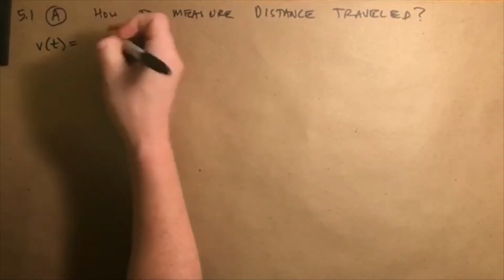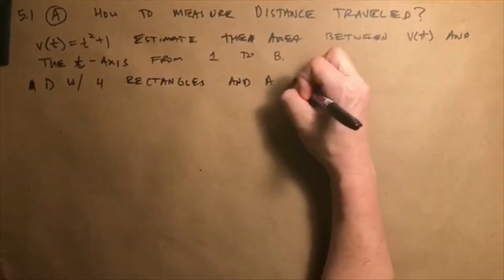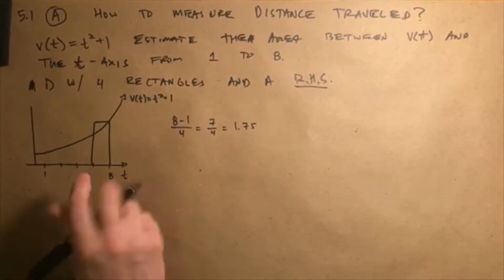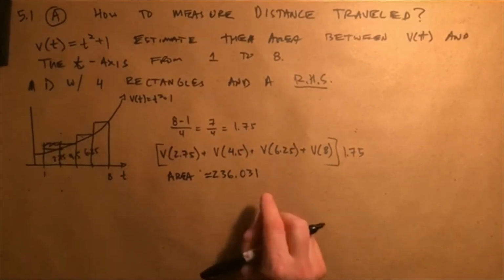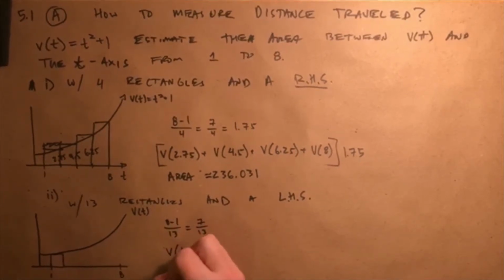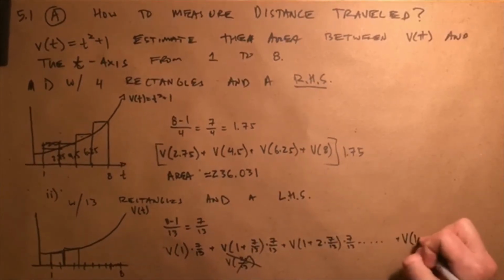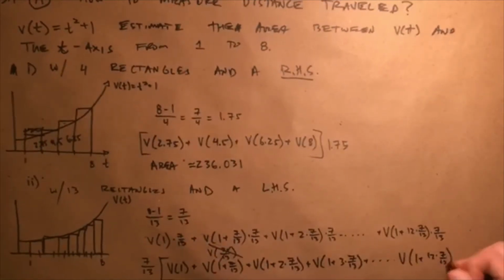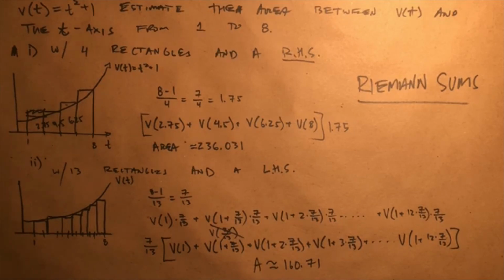5.1 B How to measure distance.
A video on how to estimate the area under a curve with left and right hand Riemann sums for calculus students.